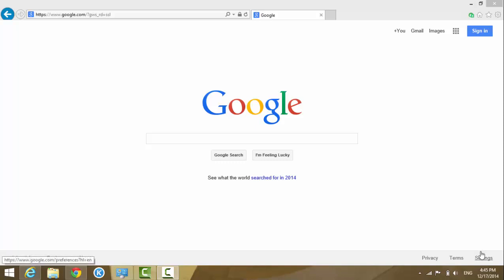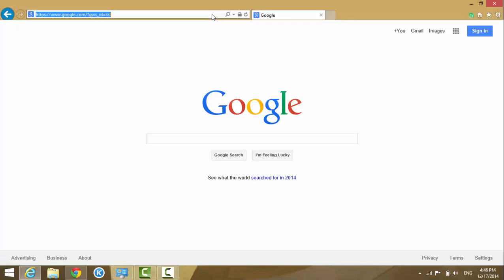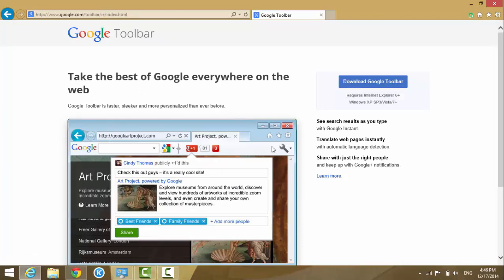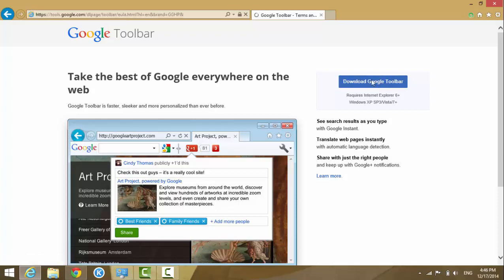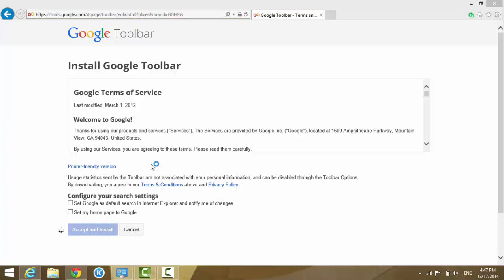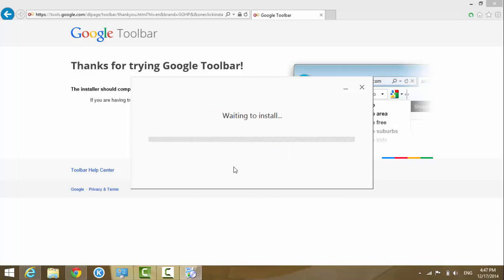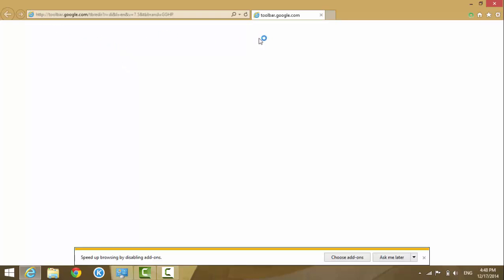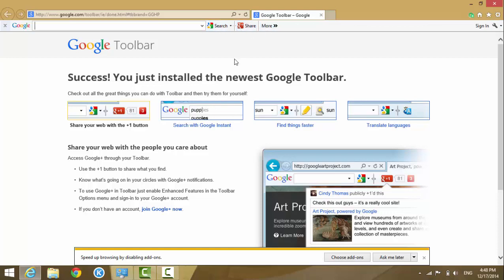How to Install Google Toolbar on Internet Explorer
google toolbar

google translator

google search